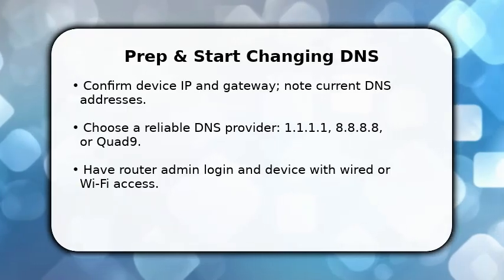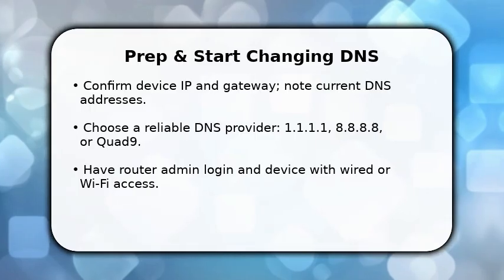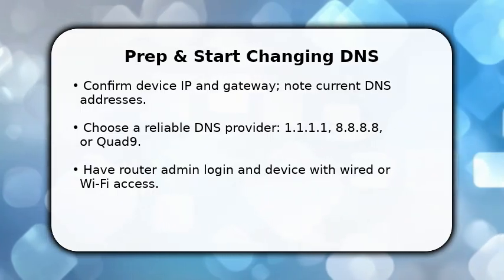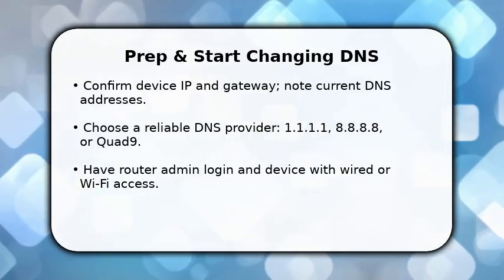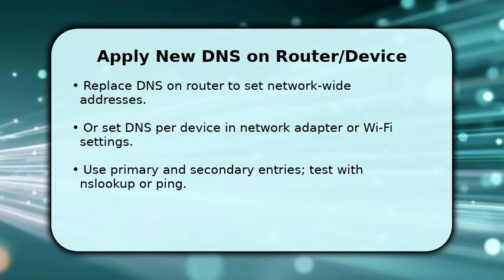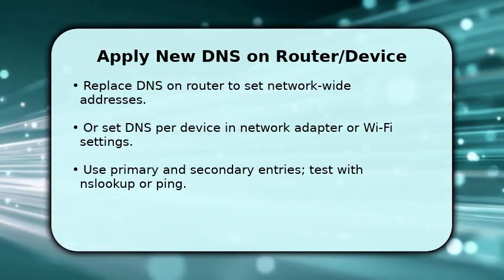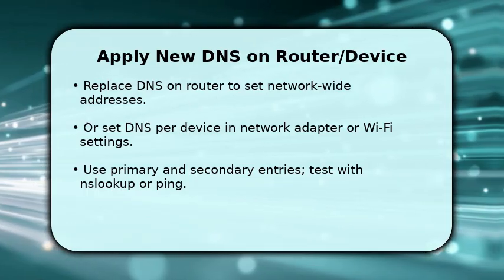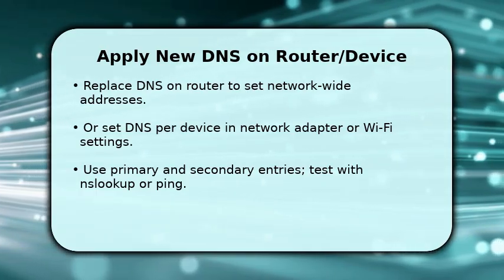How to Fix Wifi Dns - Easy Guide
Discover the simple steps to troubleshoot and fix common DNS issues on your Wi-Fi network. This easy guide covers diagnosing connectivity problems, adjusting settings for optimal performance, and ensuring a stable internet connection.

fix wifi dns, troubleshoot wireless networking, wifi DNS issues, improve Wi-Fi speed, diagnose connectivity problems, wireless network settings adjustment, stable internet connection